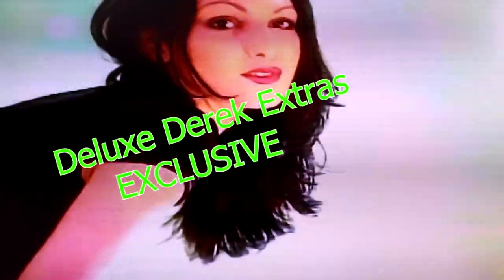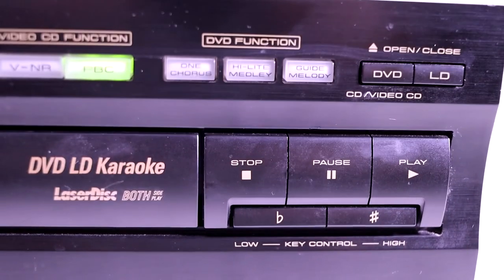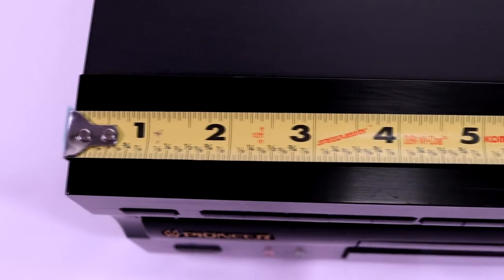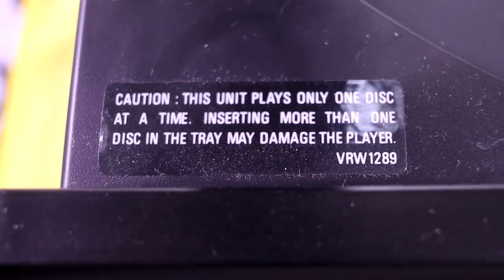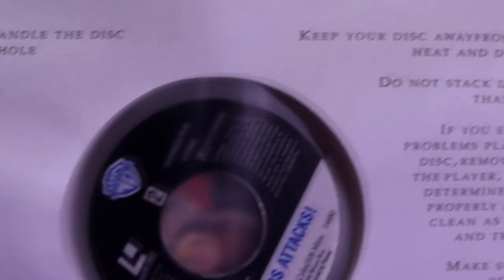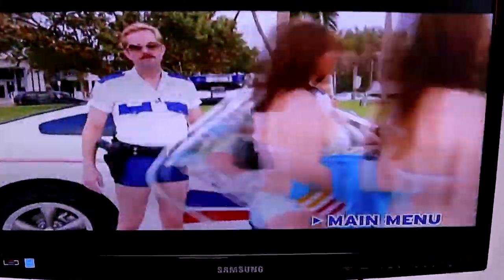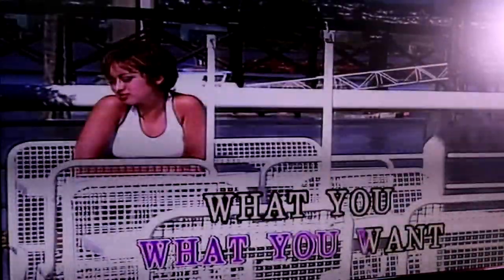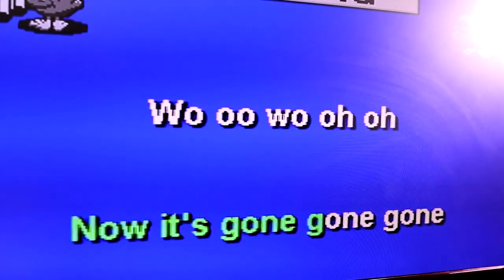The AMAZING Pioneer Laserdisc DVD Karaoke CD Player DVL-V888 (This Plays Everything)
I am so excited to show off this awesome piece of equipment I picked up recently at a local thrift store. The Pioneer DVL-V888 plays a staggering amount of different media, I have never come across a unit like this before. It was a sweet spot of technology that plays Laserdisc, CD, DVD, CD+G, Smaller  form laser disc and mini CD. It also has extensive Karaoke features built in! I had TOO much fun messing around with this thing and tested out the karaoke alot longer than I intended.

*I called the mini cd portion of this player a minidisc in the video. I meant Mini CD.

You are currently on my Extras Channel where I post everything RANDOM that is video game/tech related that doesn't go on my other channels:

Hi, I'm Deluxe Derek! I have a game collection of over 2000 physical games ranging over 9 consoles and 2 PCs. I created this channel to share some games I'm familiar with and some I'm playing for the first time. I want to have an exchange with people who watch my videos and to create content that YOU enjoy. If you have any suggestions or comments please leave them below, I try to respond to all my comments.

Most of my games I've thrifted, bought on Ebay, traded with friends or got on offer up deals. I play everything from Windows XP, PS4, Wii, Wii U, Original Xbox, PS2, Gamecube, Ps3, 1, PSVR and Retro Pie for vintage emulation. I love cheap windows XP value software, odd original Xbox exclusives, or PS2 games that have aged horribly in the politically correct era. I'm going to be playing the good, the bad, and the ugly!

This is all the Equipment and Game related items that I use personally for my videos and my Video Game Collection! I use these and recommend them highly!
                               ***THANKS!***

FOR GAMING:
GAMING MOUSE Razer Viper Mouse

Wireless Retro Controller : 8bitdo

Wii HDMI Upscaler (Plug and Play)

Original Xbox to HDMI (Plug and Play)

Cheap Classic Design : Lenovo Keyboard

BEST Wii Controller Charger + Battery Pack

Playstation Virtual Reality PSVR

Cheap USB SNES Controller

3M Precise Mousepad

Keyboard Mouse Wrist Rest

ESSENTIAL Gaming Fuel: BANG Star Blast

FOR PRODUCTION:
GAME CAPTURE Device: Elgato HD60 Pro

MY HD Webcam Logitech C920X

USB Microphone : Audio Technica AT2020

Simple Video Editing

CANON EOS E50 Camera

Auto Focus Adapter

64 GB SD Card

Microphone Arm/Pop Filter

Adjustable Fill Lights

VIDEO GAME MAINTENENCE:
AMAZING Disc Resurfacing Machine

Plastic Razor Blades (For Labels/Stickers on Cases)

Goo Gone (For Sticky Residue)

Clorox Wipes (For Thrifted Games)

Microfiber Cloth

Magic Eraser (For Scuffs on Plastic)